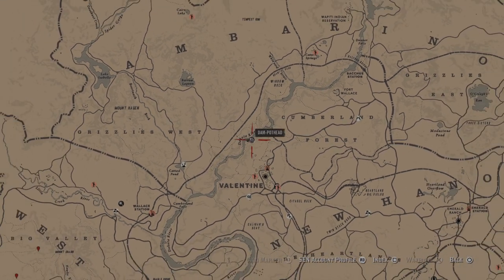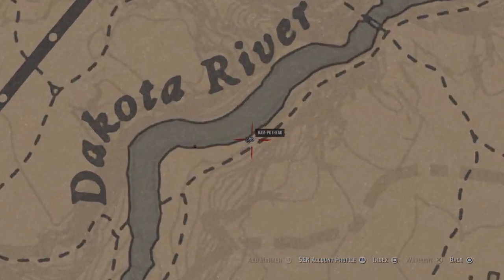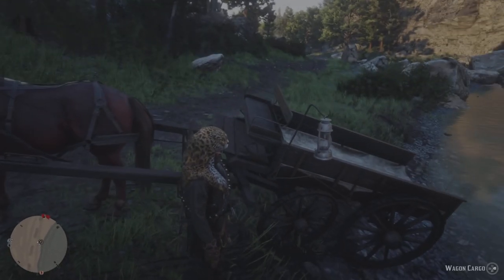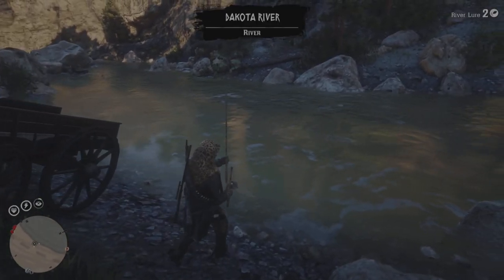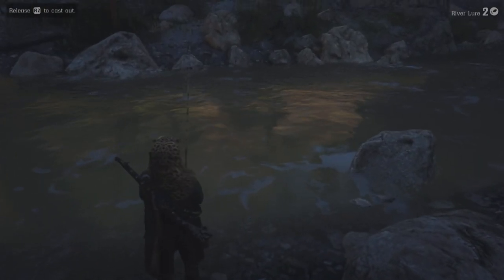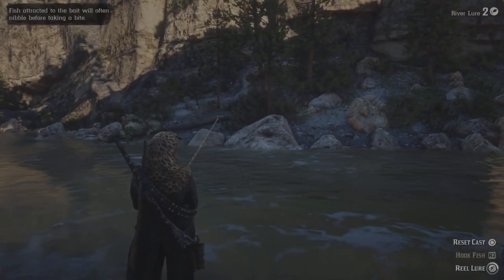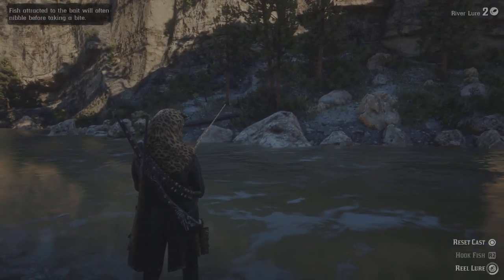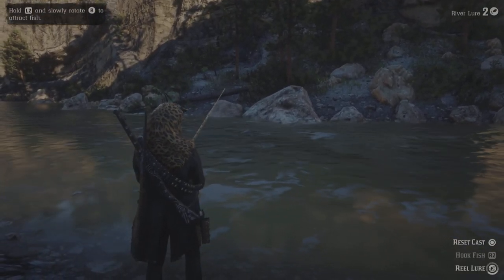**$500/Per Hour** Unlimited Northern Pike Hunting Wagon Method in Red Dead Online